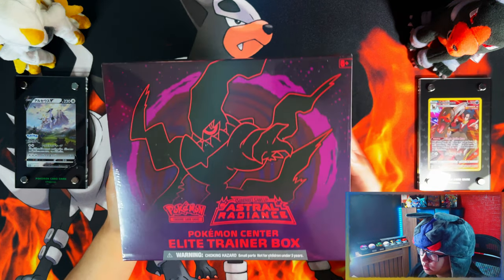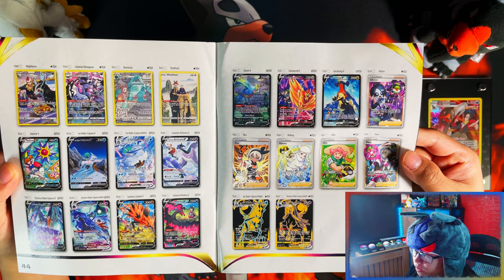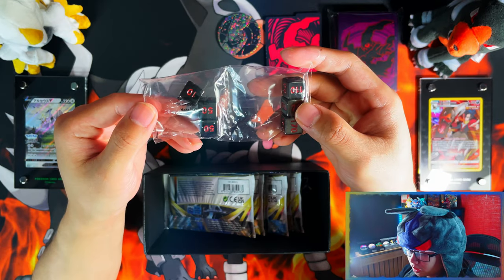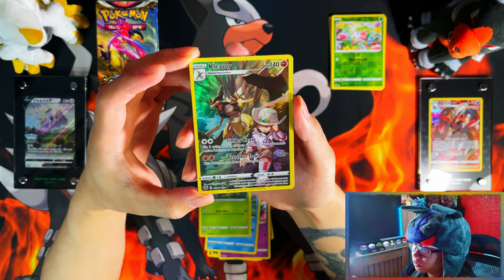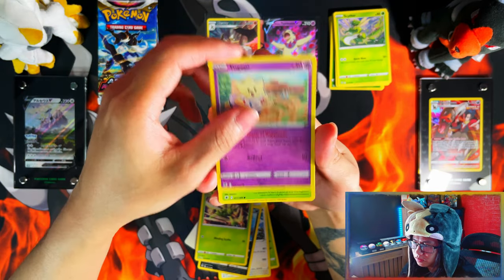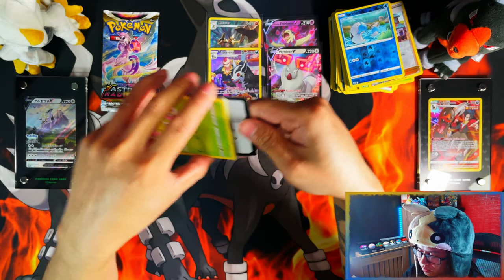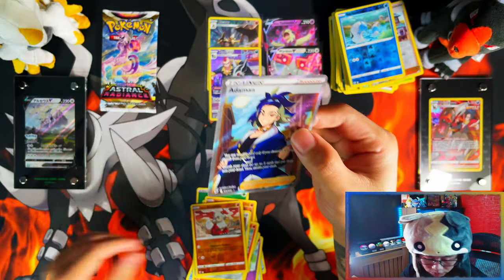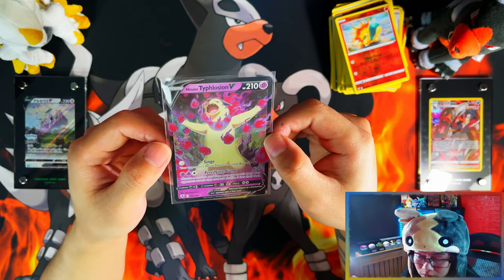*Good Start!* Pokemon Center Exclusive Astral Radiance Elite Trainer Box *OPENING*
In this video i am opening a Pokemon Center Exclusive Elite Trainer Box from the 2nd Expansion of the main set of Sword & Shield: Astral Radiance